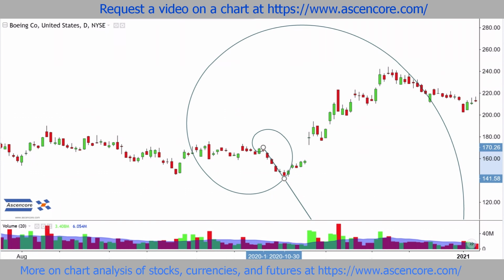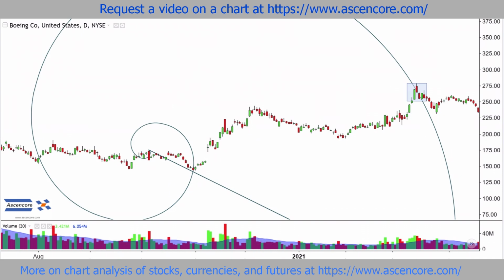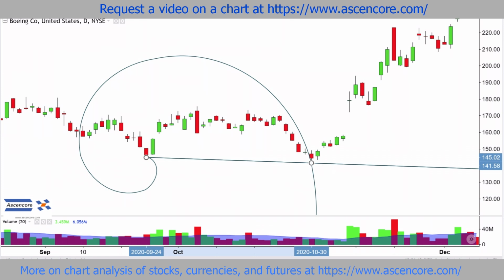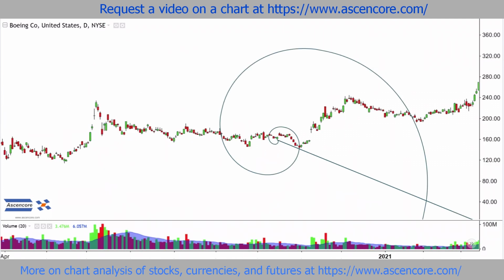Boeing BA Stock Chart Price Forecast Fibonacci Spiral Example